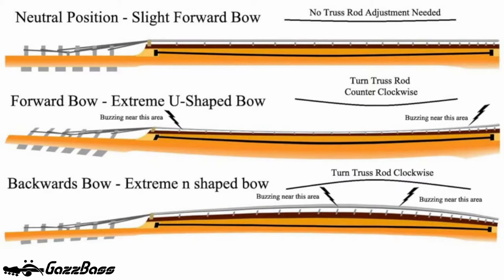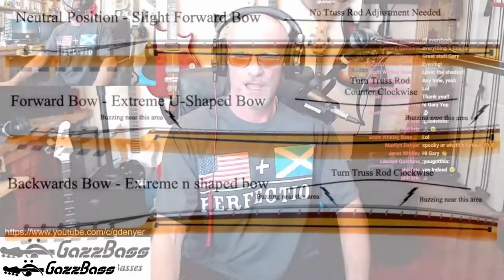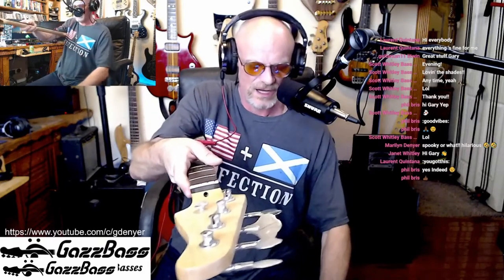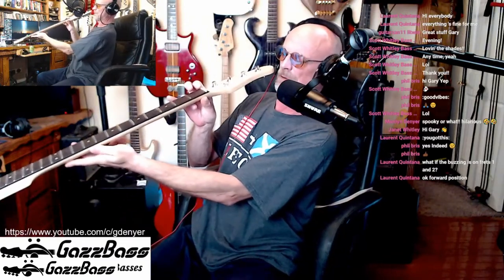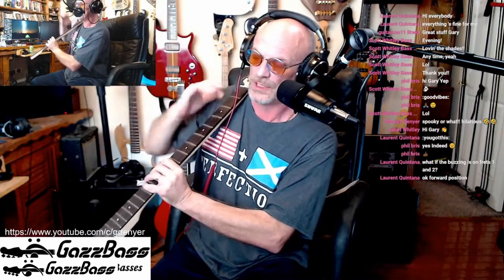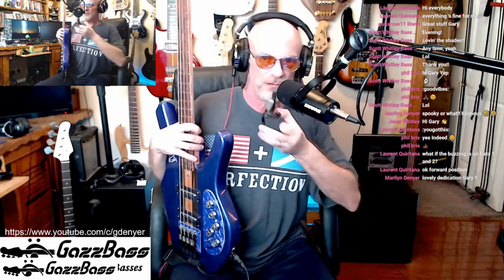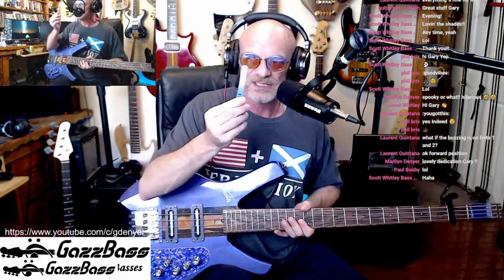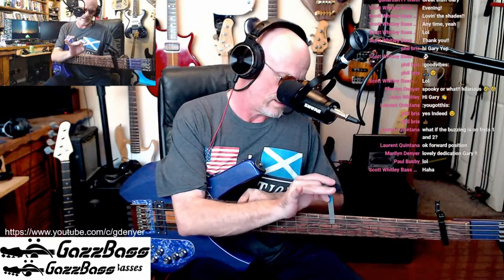Bass Guitar Neck Relief Explained From Luthier's Lair LIVE!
Here is a short excerpt from the video Is your bass guitar set up correctly? Luthier's Lair LIVE!
It explains the meaning of guitar neck relief, and what you can do to achieve it!